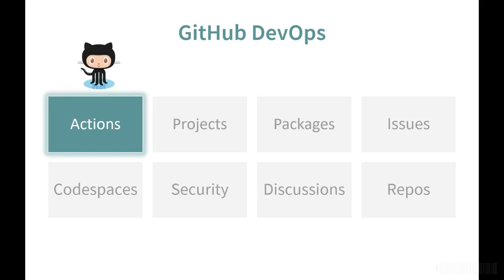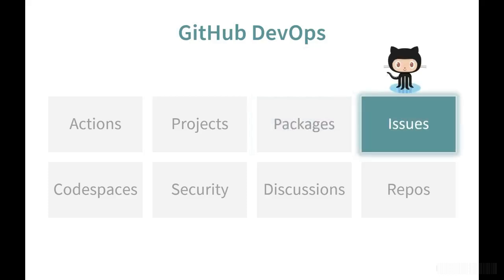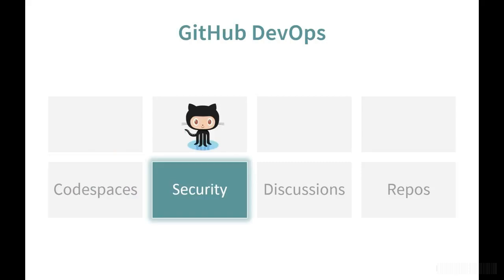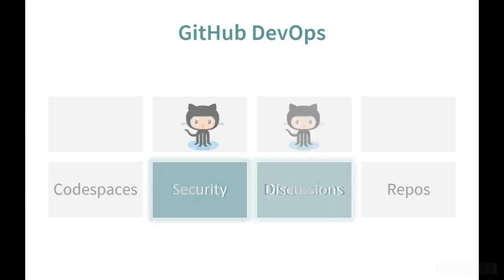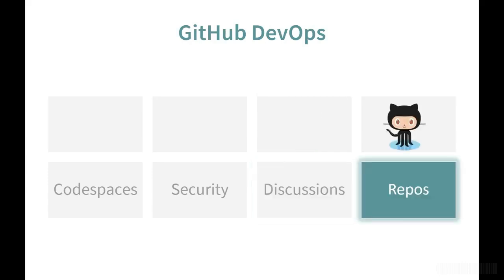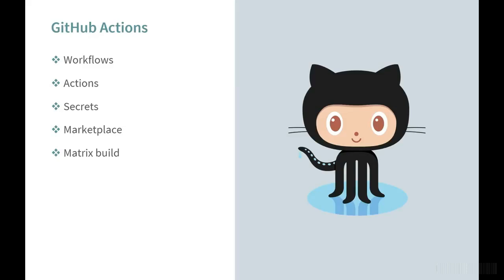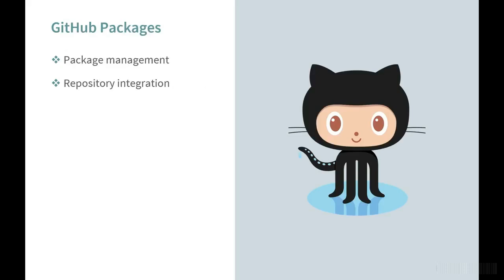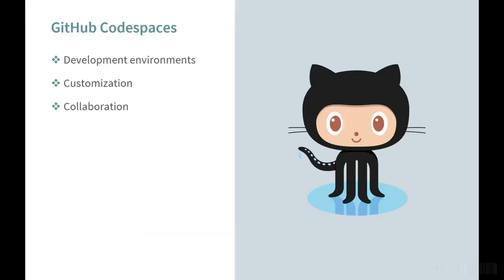14 | Azure DevOps vs GitHub | Full Comparison of DevOps Tools and Features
In this video, we will explore a full comparison between **Azure DevOps and GitHub**, two powerful platforms used by developers and teams around the world. You will learn how both tools help manage software projects, track tasks, and automate processes like building and testing code. We break it down in simple words to help you understand which platform might be better for your team or personal use.

We will also look at useful features like GitHub Actions, Codespaces, Issues, and how they compare with Azure Pipelines, Boards, and Repos. Whether you're just starting with software development or managing a development team, this video will give you a clear idea of which DevOps tool fits your workflow best. Watch till the end to make an informed decision!